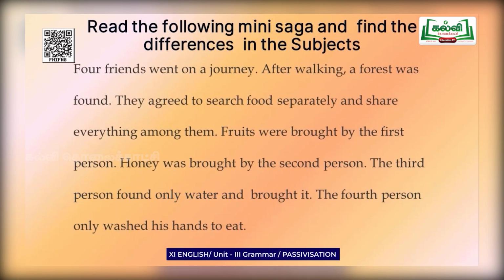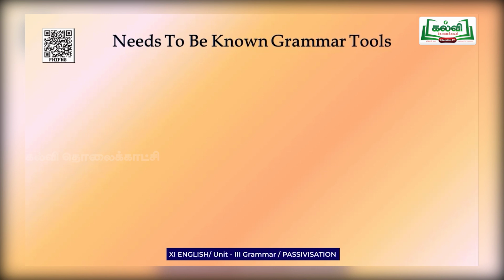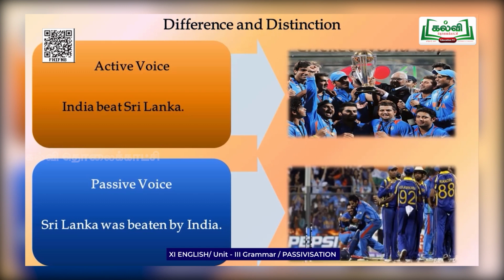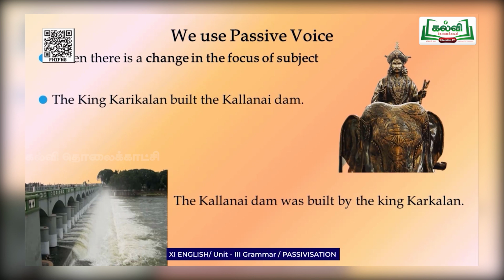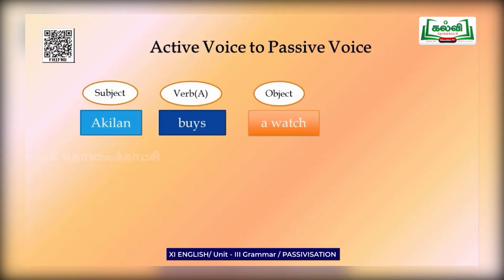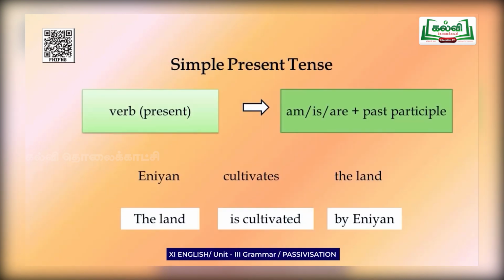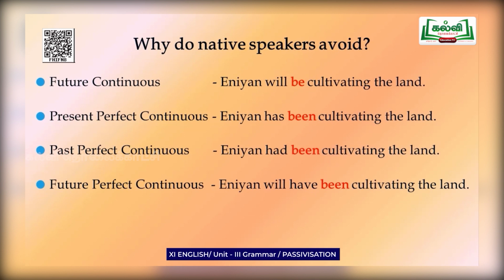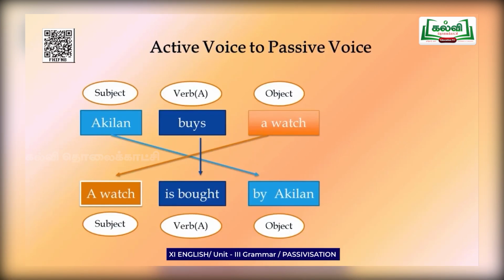Class 11 | English | Grammar | Unit 3 | Passivisation | KalviTv.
In this video the teacher explains the grammar topic called Passivisation. (Page no 77)